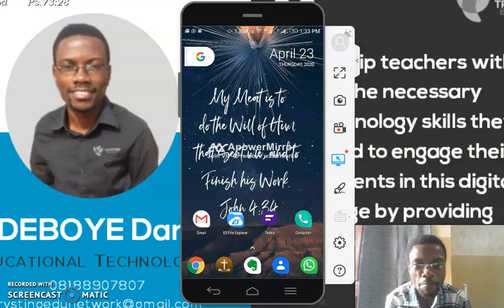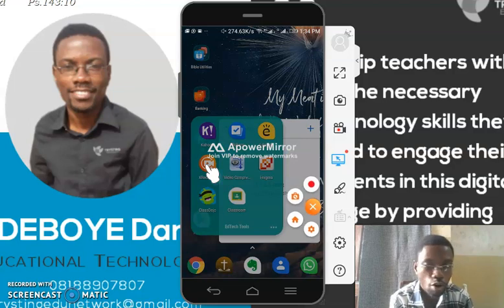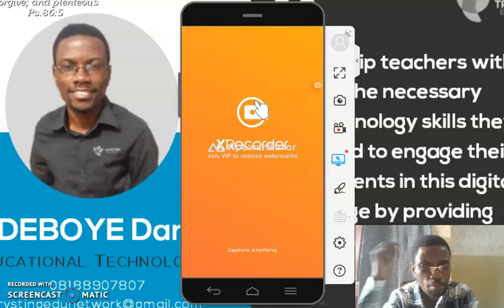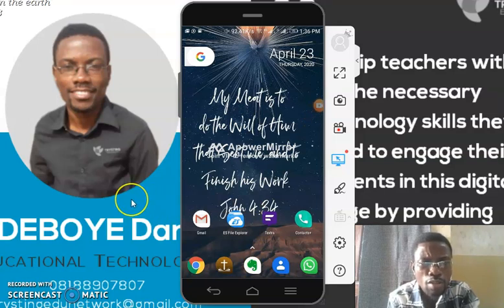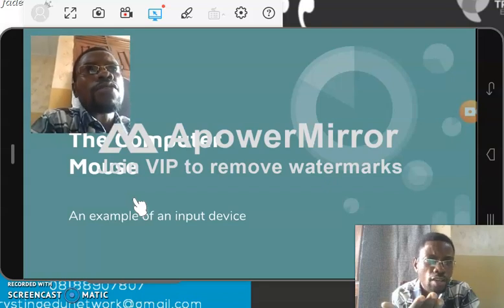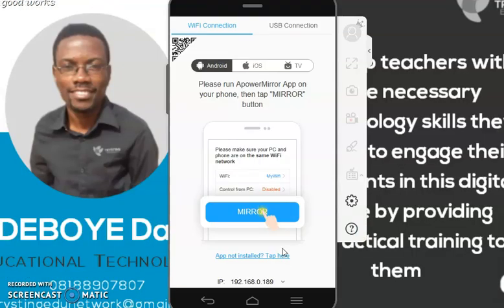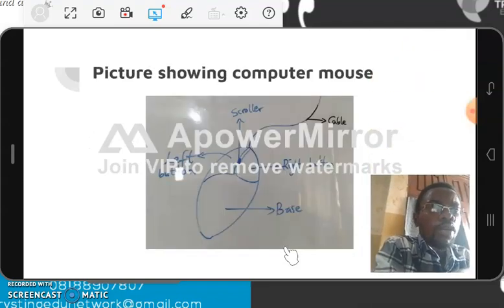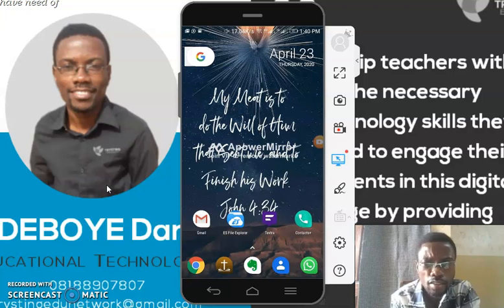Record Your Smartphone Screen Using XRecorder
This video shows you how to record the screen of your smartphone using XRecorder. It is particularly useful for Educators who want to record their lessons at a time like this and do not have a Laptop.